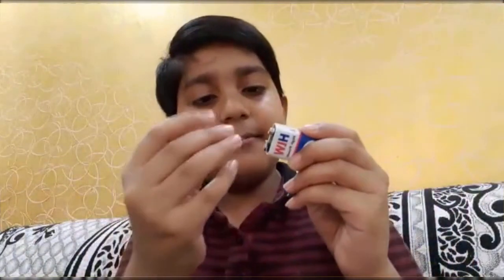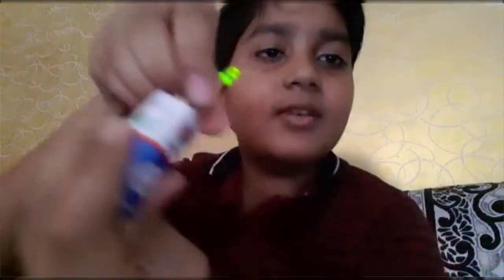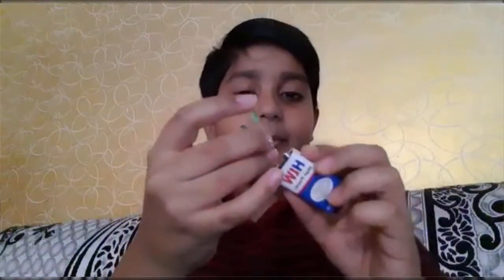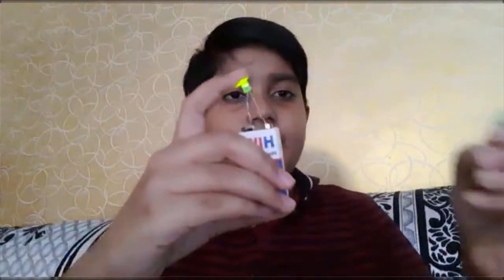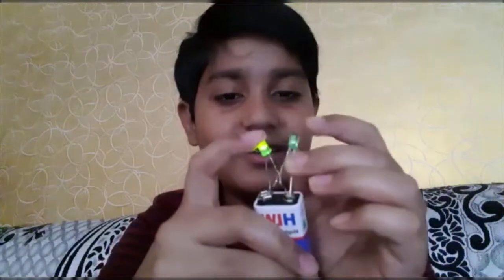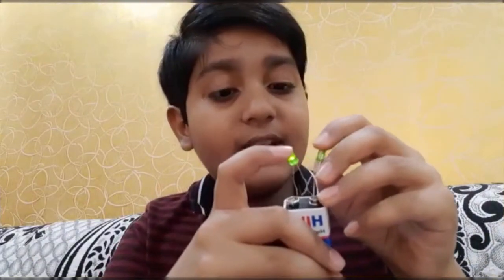Easy electrical experiment with LEDs